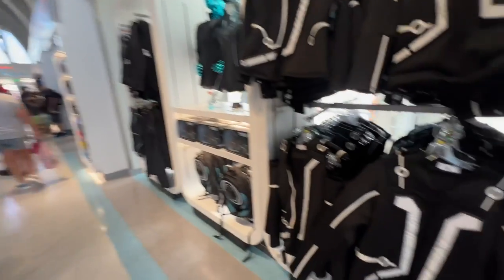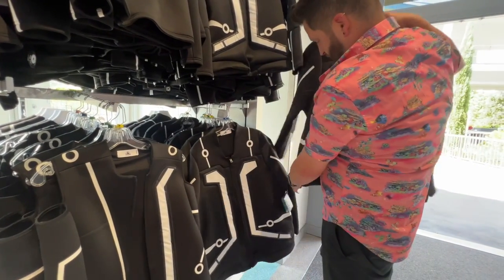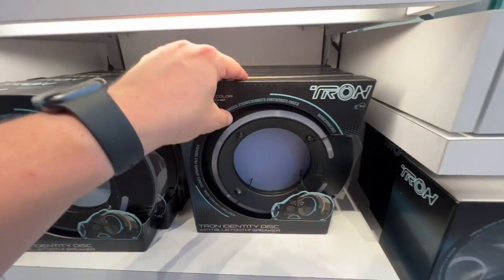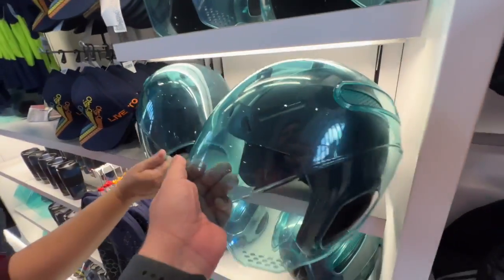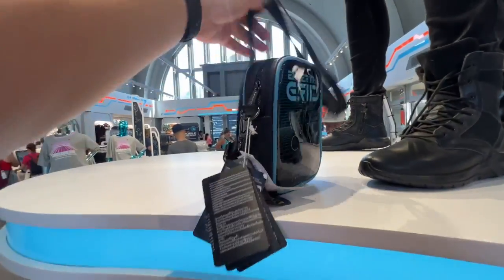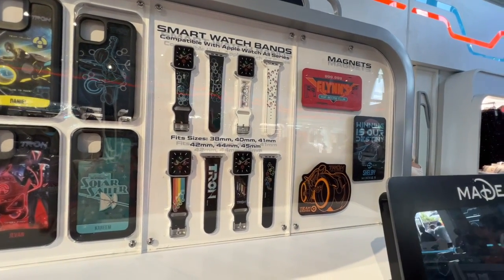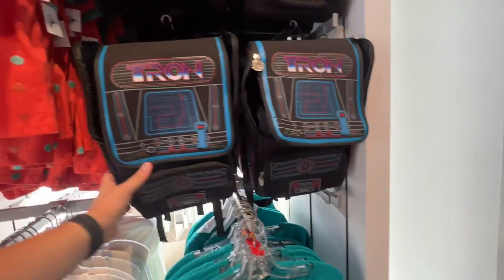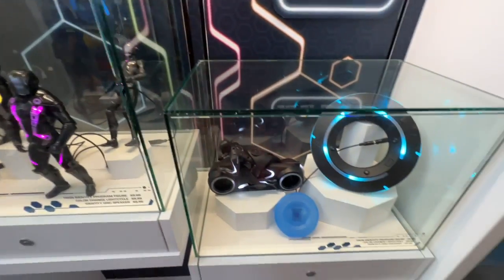Shopping at the TRON Lightcycle / Run Gift Shop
Ryno is at the Magic Kingdom and taking you on a window shopping journey to the newest gift shop in Tomorrowland, the Tomorrowland Launch Depot. This new gift shop is where you'll find all the TRON Lightcycle / Run merchandise. Come along and let's go shopping at Walt Disney World!

For more information on Walt Disney World, Disney Cruise Line, Disneyland, Universal, and more, head

Get in on the theme park conversation at disboards.com.